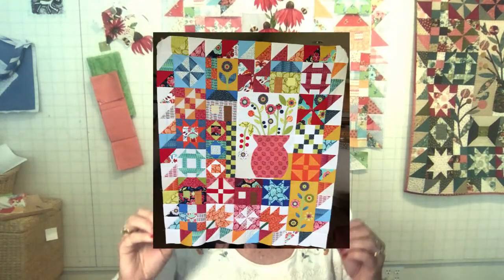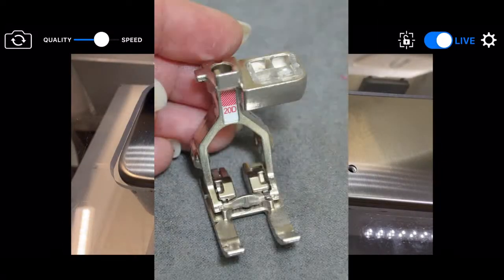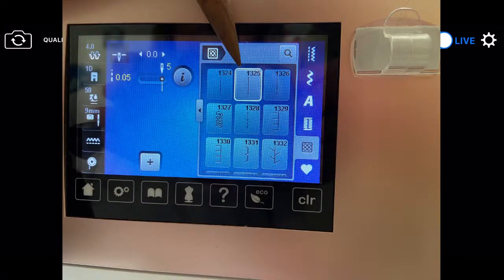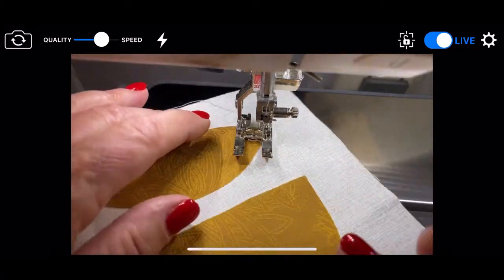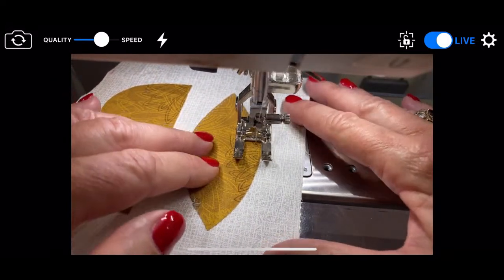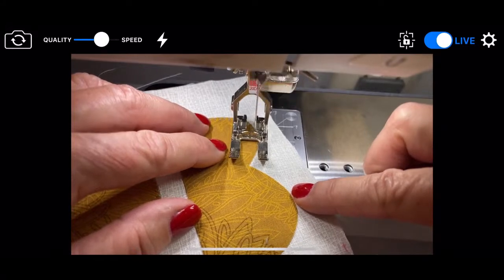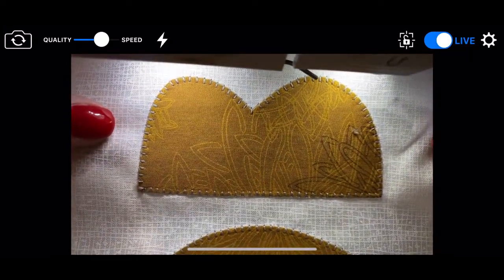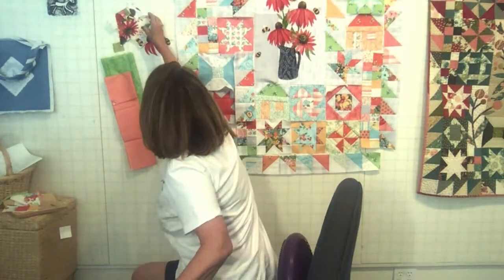Alex Anderson LIVE: The Blanket Stitch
Alex recommends using the Blanket Stitch for Machine Applique. BUT how do you set your sewing machine and how do you go around corners.